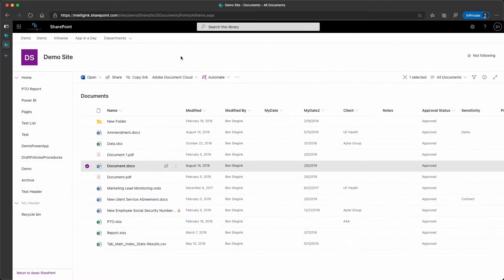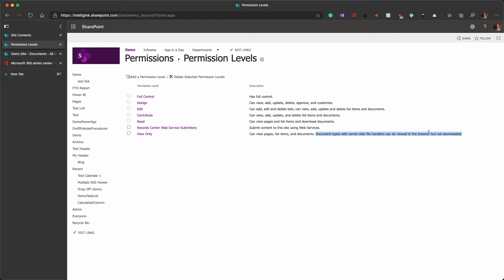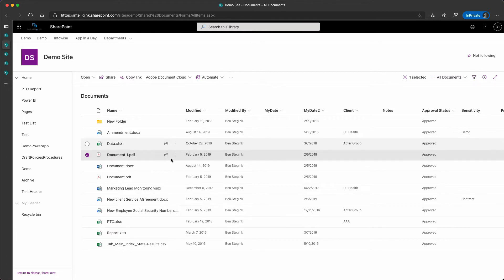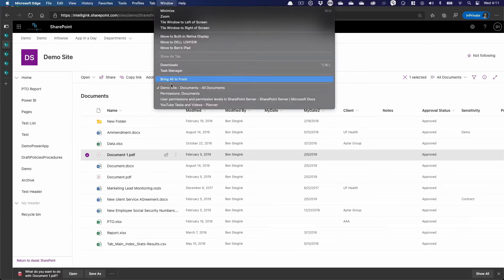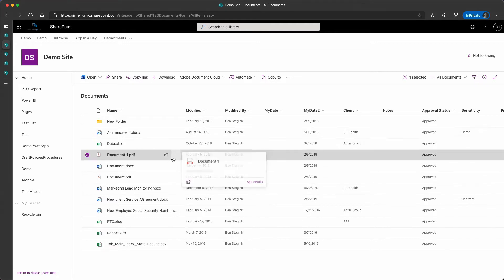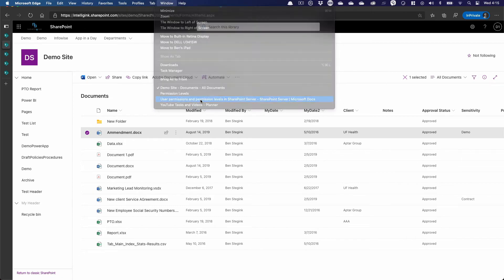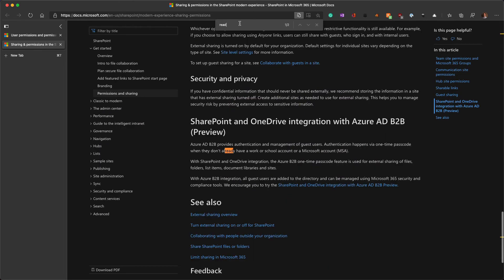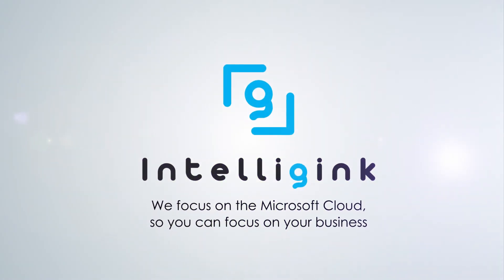How to block file downloads in SharePoint Online!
So you want people to be able to view documents and files in SharePoint Online but not download them? You could go purchases a license to use conditional access in Microsoft 365 and do it that way, but that applies to the entire environment.

In this video, we walk through how you can configure your SharePoint permission levels on a site, document library, folder, or even file level in order to prevent a user from downloading a document to their local computer without spending any money!

There are also a few things to be aware of, particularly when it comes to the modern UI vs. the classic UI and how these permissions work and even how this doesn't appear to be very well documented as to where it works and how it works.

As always, check out our free "Getting Started with Office 365" email course by visiting

I also co-host the Microsoft Cloud IT Pro Podcast that you can check out as well on YouTube or search for "Microsoft Cloud IT Pro" in your favorite podcast app!